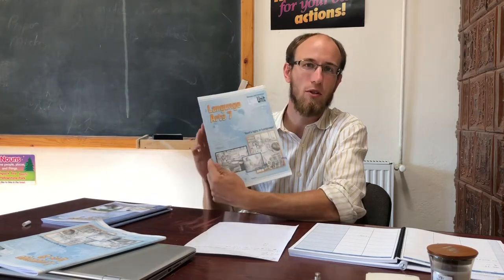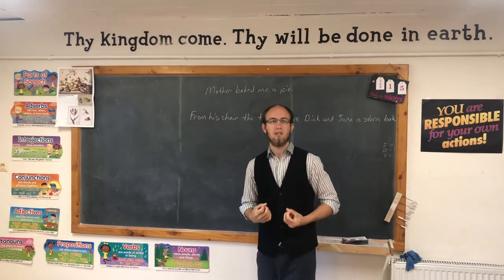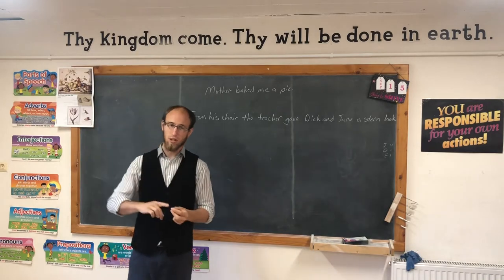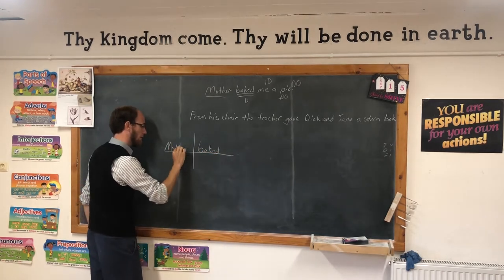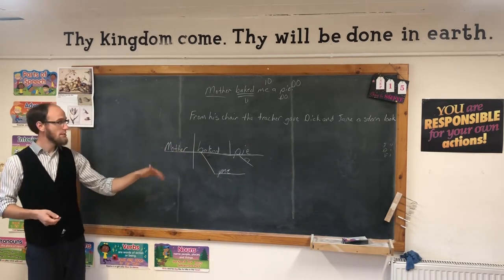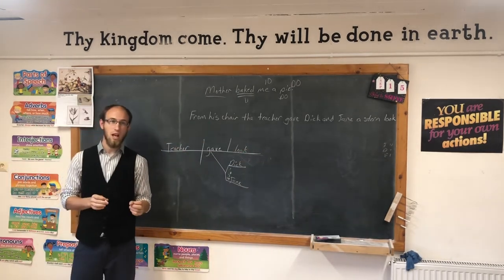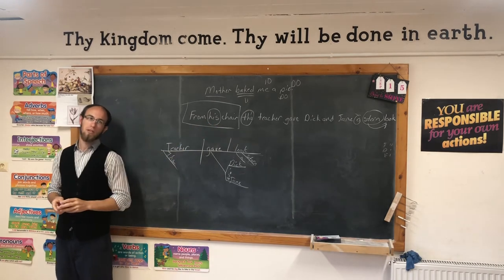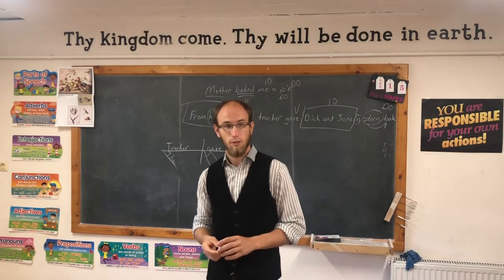CLE Language Arts 701, Lesson 7